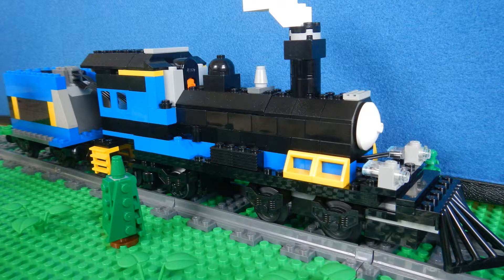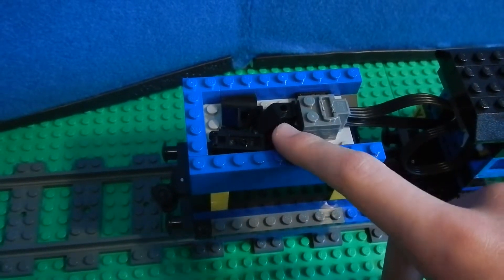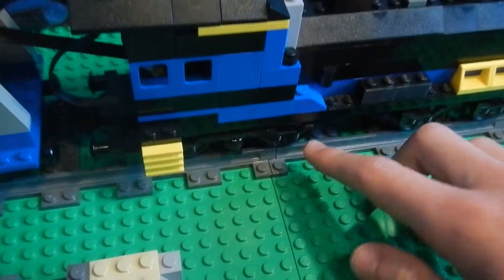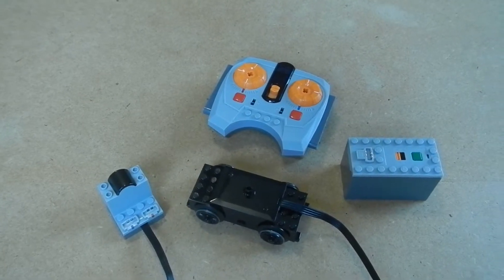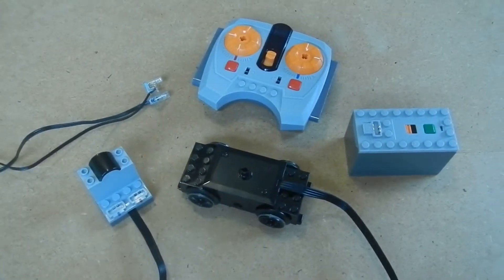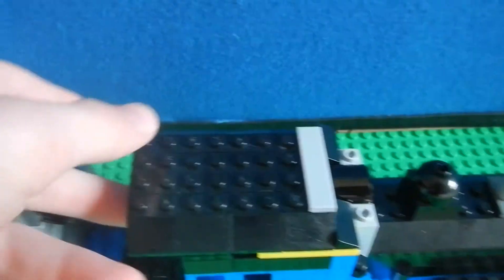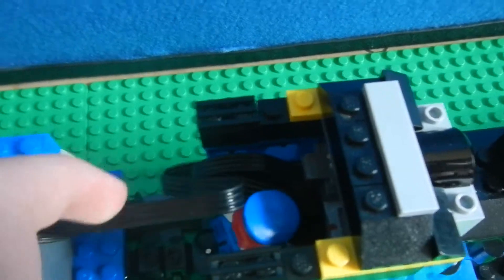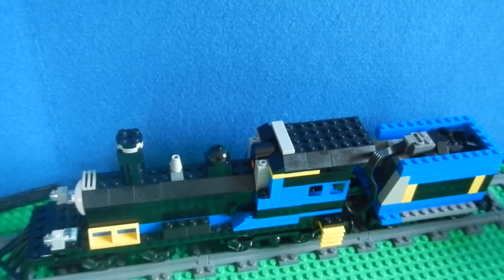Kid Created Lego Steam Train MOC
In this video I will show you my newest MOC (My Own Creation): A remote-controlled steam train complete with a cloud of LEGO smoke.  I show my design as well as how I positioned the power functions.  Thanks for looking at my entry in a contest!